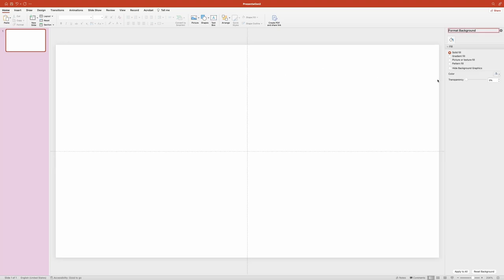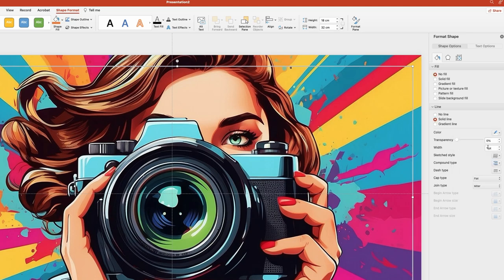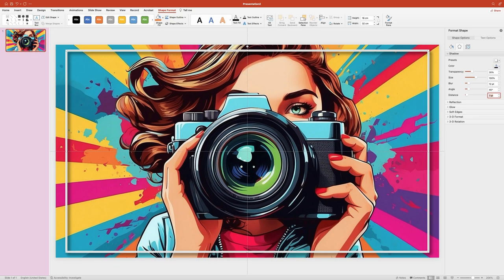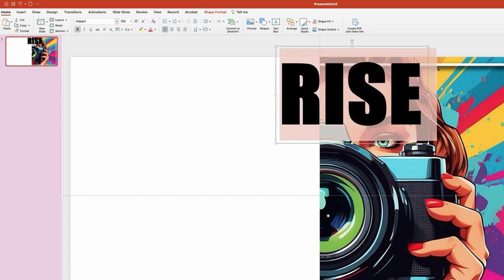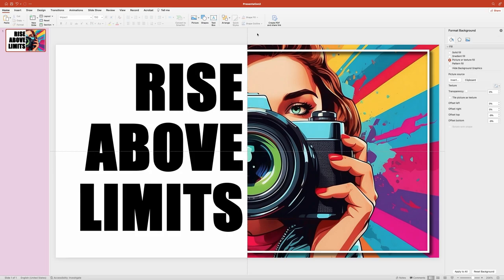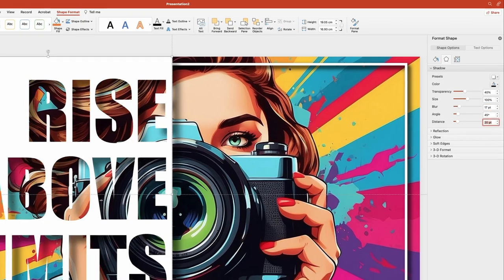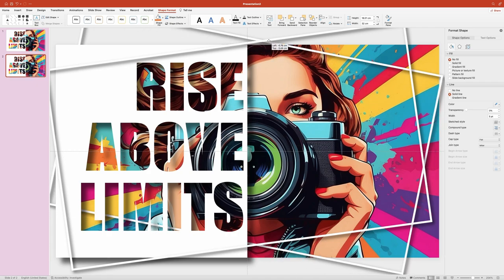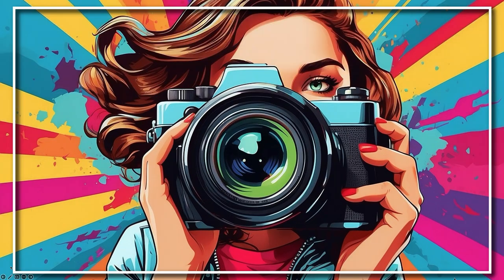HOW TO CREATE OPENING SLIDE WITH ANIMATION IN POWERPOINT | MORPH TRANSITION TUTORIAL 🚀 FREE DOWNLOAD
How to Create an Opening Slide with Animation in PowerPoint. Morph Transition Tutorial 🎨

🎥 Welcome to this YouTube tutorial on creating a captivating opening slide for your PowerPoint presentations using the Morph transition and the cut-out text effect! In this video, I'll guide you step-by-step through the process of crafting a dynamic and professional-looking introduction that will captivate your audience from the get-go.

Why Does Your Opening Slide Matter?
1. First Impressions Count: Imagine walking into a room where the lights dim, the spotlight shines on you, and everyone eagerly awaits your first words. Your opening slide is that spotlight—it sets the tone for your entire presentation. Make it count! ✨
2. Audience Engagement: An engaging opening captures attention and keeps viewers invested throughout your talk. It’s like the opening scene of a blockbuster movie—it hooks the audience and keeps them glued to their seats. 🎥
3. Curiosity and Anticipation: A well-crafted opening slide piques curiosity. It’s the “What’s behind that curtain?” moment. 🤔

🖌️ Morph transition, a powerful tool in PowerPoint that allows you to create seamless animations between slides. With Morph, you can effortlessly create fluid movements and transitions, giving your presentation a polished and professional look. I'll walk you through how to apply the Morph transition to your opening slide and tweak the settings to achieve the desired effect.

💡 We'll delve into the cut-out text effect, a creative technique that adds visual interest and depth to your slides. By cutting out portions of your text and layering them over background images or shapes, you can create eye-catching designs that grab attention and convey your message effectively. I'll show you how to use PowerPoint's built-in tools to achieve this effect and share tips for creating visually stunning text overlays.

🔧 As we go through each step, I'll provide clear instructions and demonstrations to ensure that you can follow along easily, even if you're new to PowerPoint. By the end of this tutorial, you'll have the skills and confidence to create captivating opening slides that wow your audience.

🔗 Timestamps:
0:00 - Introduction
0:25 - Adding background image Powerpoint slide
0:55 -Creating frames with drop shadow
2:55 - Cutout text effect
5:57 - Animating the slide
7:55 - Running the presentation

🚀 Tools Used:
Microsoft PowerPoint

🎓 Who Can Benefit:
Students
Professionals
Presenters
Anyone looking to level up their presentation game!

Also, don't forget to leave a comment below and let me know what you think of this video and what other topics you would like me to cover in the future. 🚀🎉